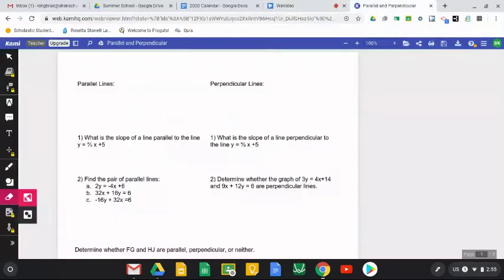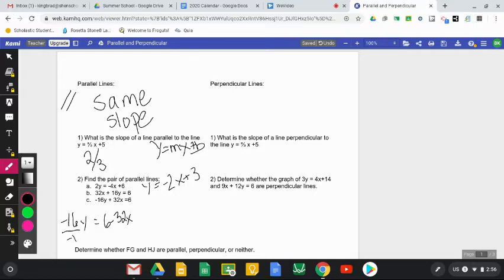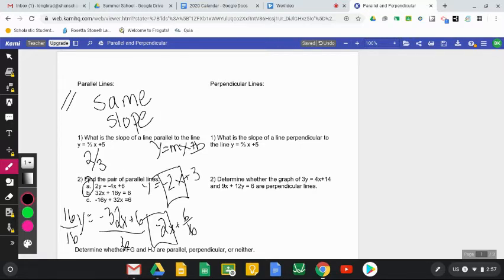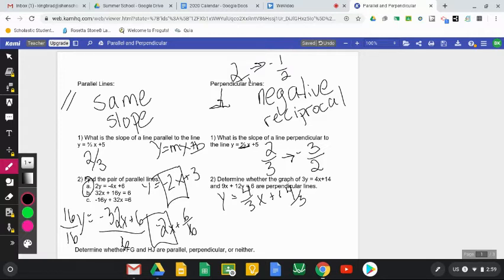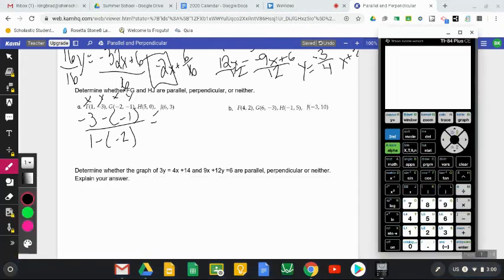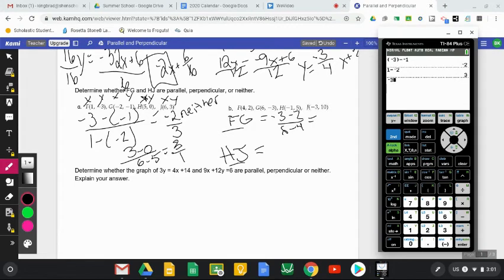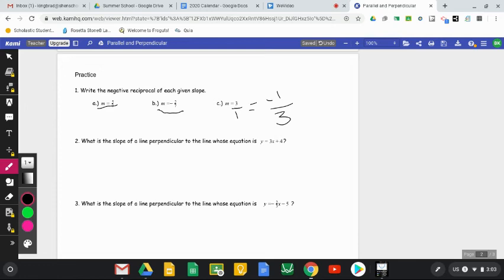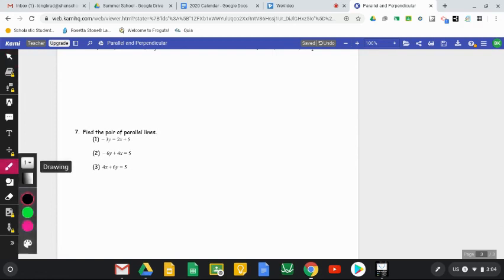Parallel and Perpendicular